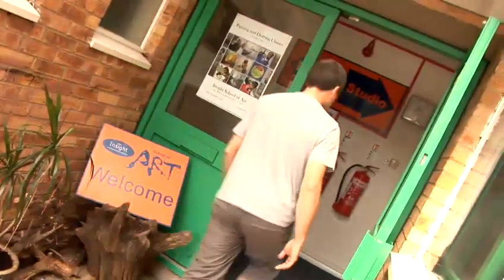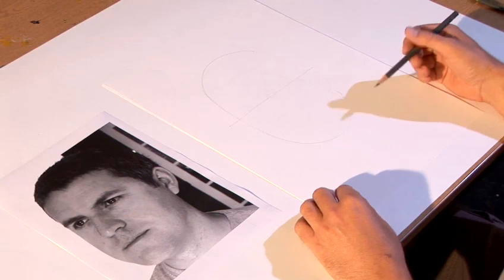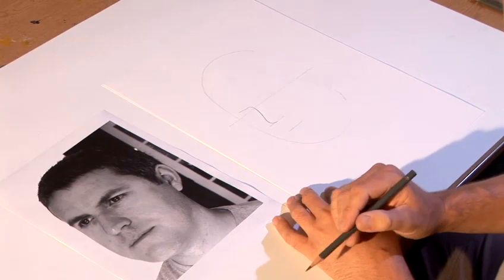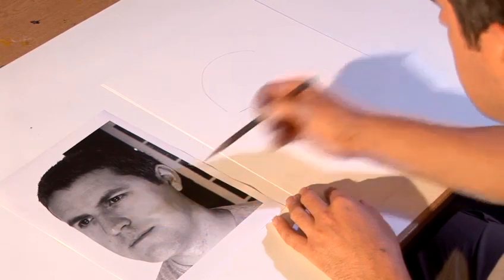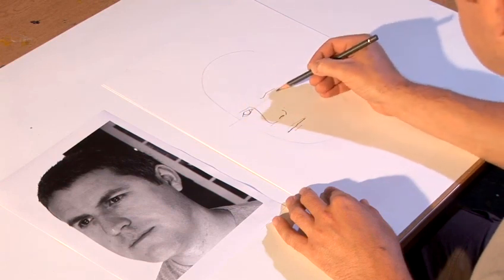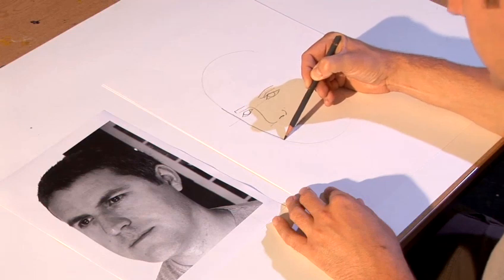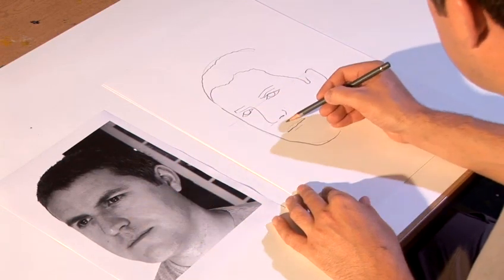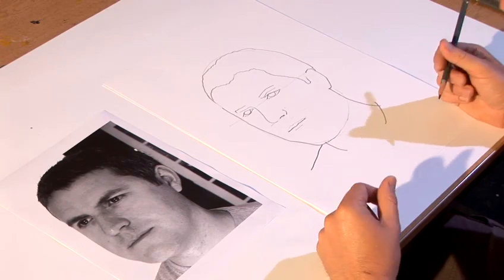How To Illustrate A Face At A Three Quarter View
Have you ever wanted to get good at drawing and sketching. Well look no further than this instructional video on How To Illustrate A Face At A Three Quarter View. Follow Videojug's industry leaders as they help you through this advice video.